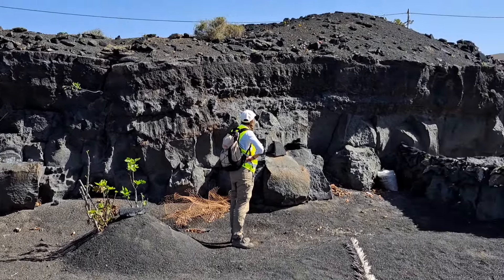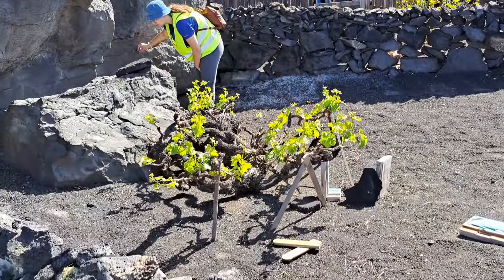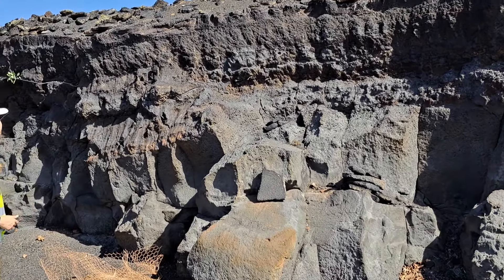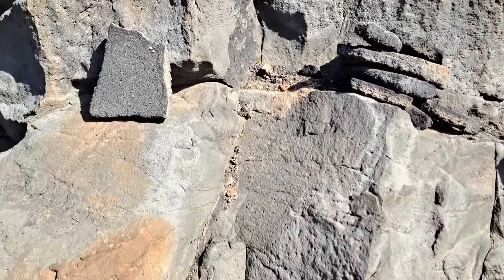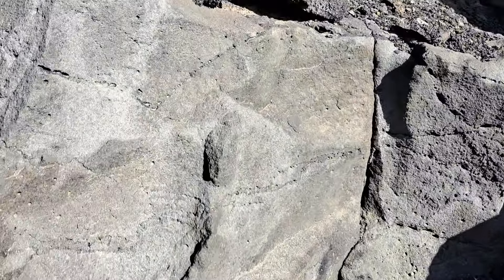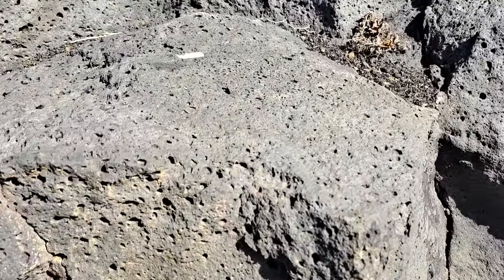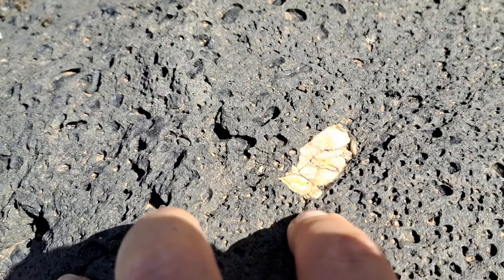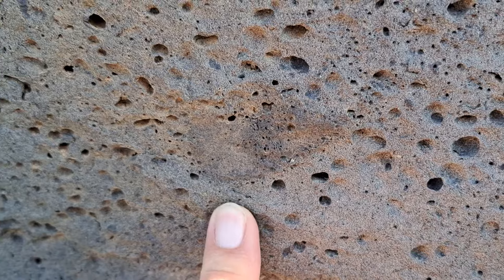Tholeiite Lava of 1730/36 Eruption on Lanzarote shows Bubble Trails and some Xenoliths